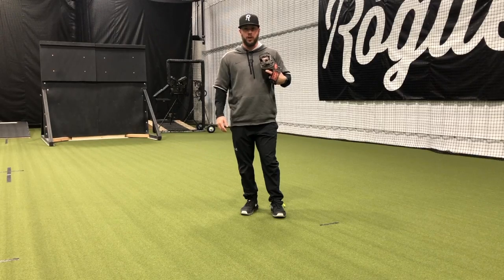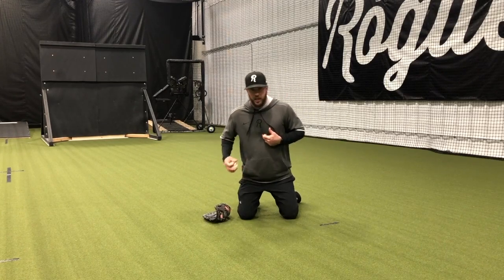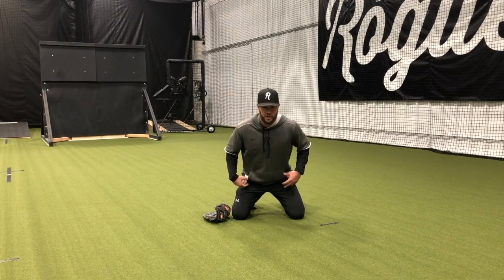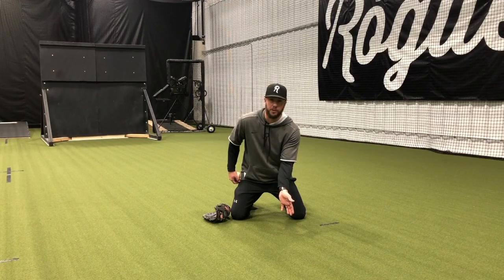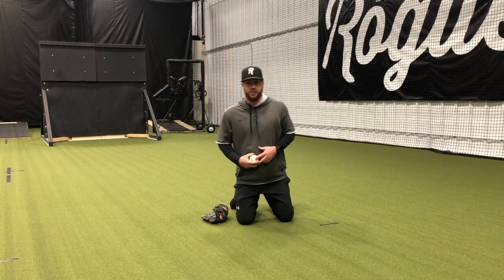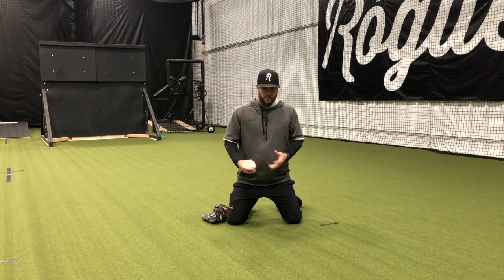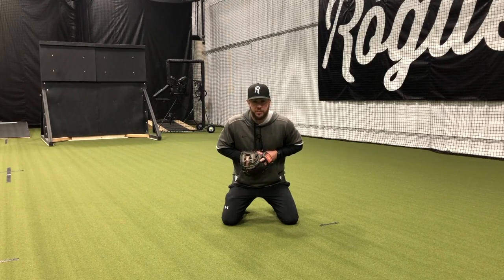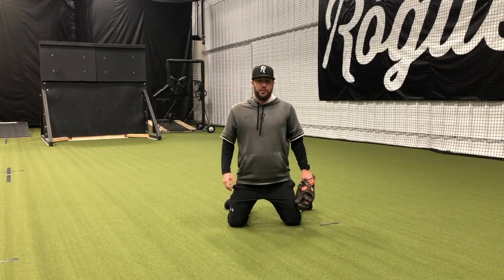Kneeling Progressions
Infield Kneeling Progressions